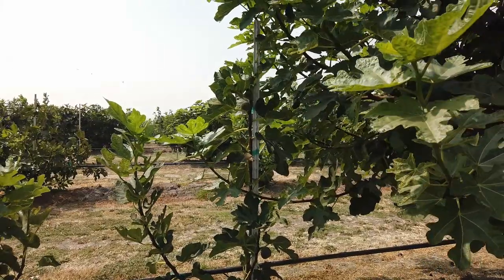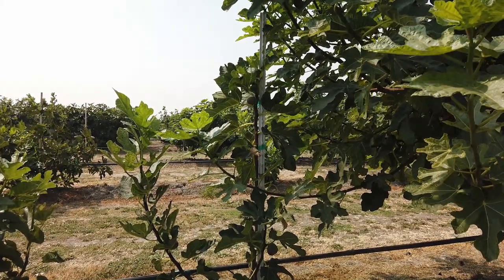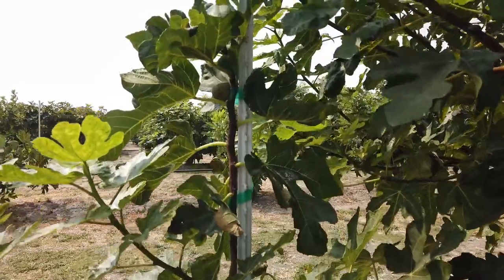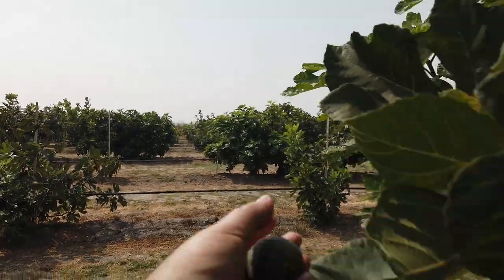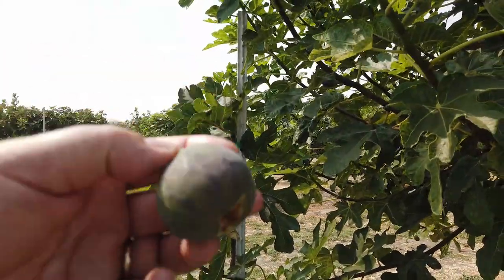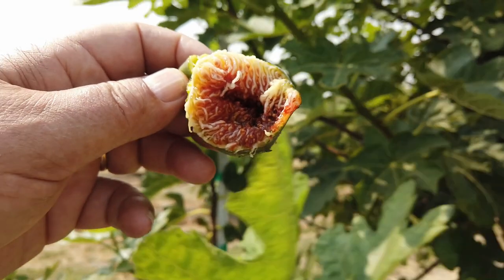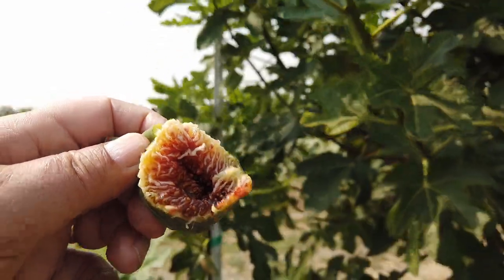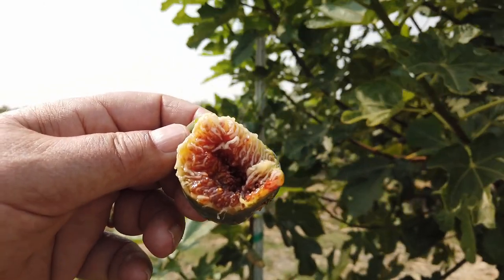Livano Epirus Fig - August 25, 2020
Livano Epirus is a Greek variety we bought from our friend Pete and don’t know much about its background.  Our tree is still young and is crowded between two older trees.  The fruits are fairly large, moderately sweet, with a figgy flavor and meaty texture.  It might become much sweeter if fully ripened.